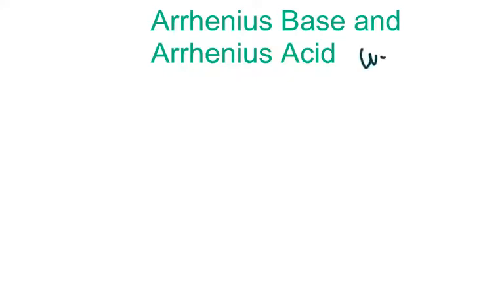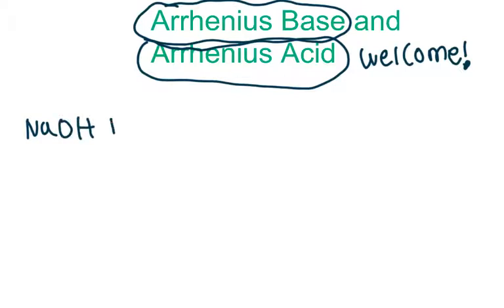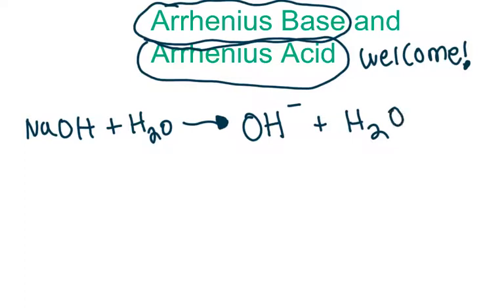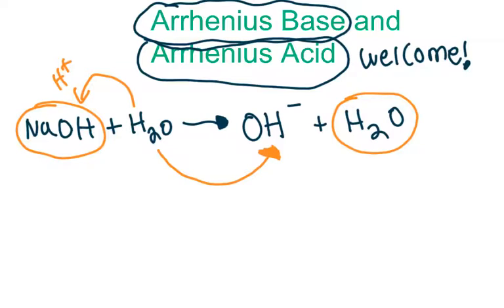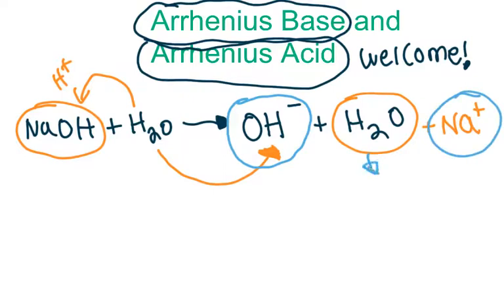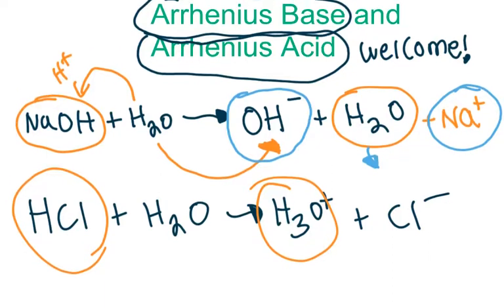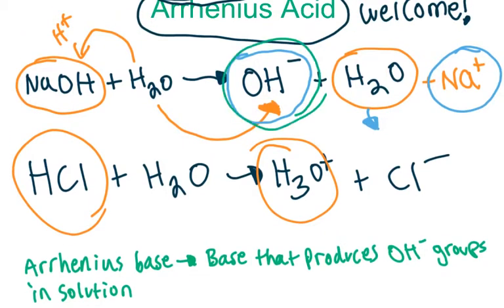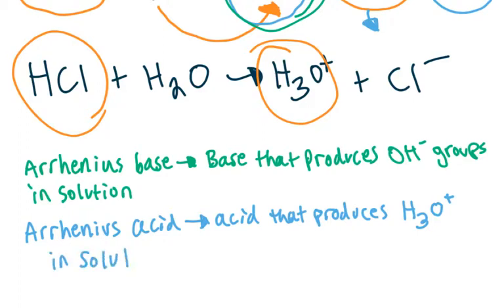Arrhenius Acid | Arrhenius Base | Acids and Bases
YOO guys!!!

In this video, I talk about an example of an arrhenius base and an arrhenius acid reaction!

ENJOYYYY!!